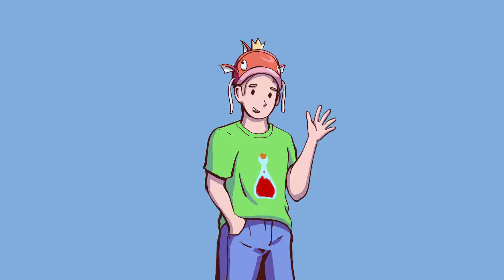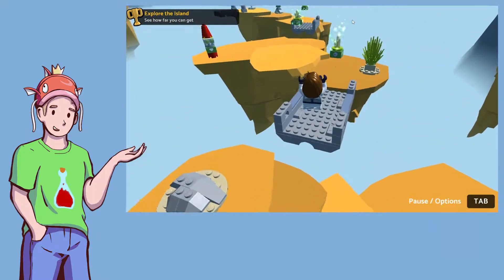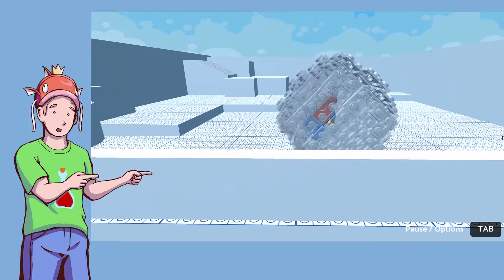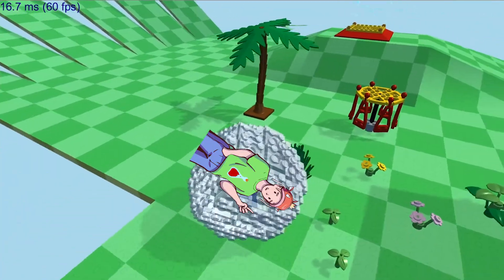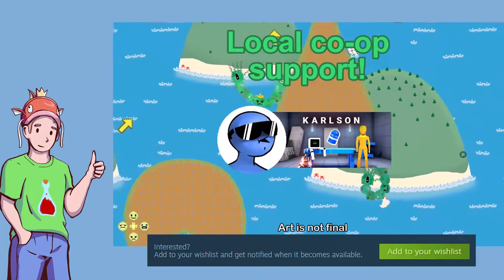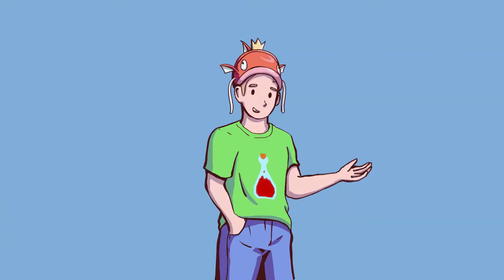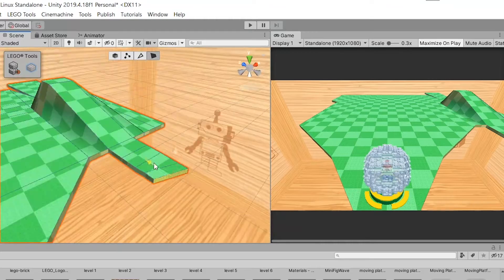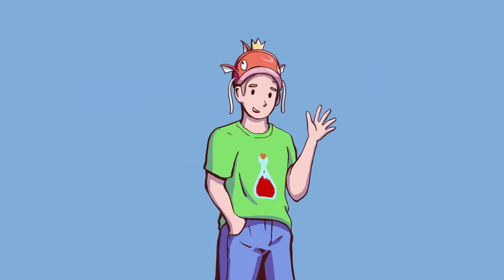I made a LEGO Game in Unity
Unity hosted a LEGO game competition. Here is my entry.
This was also my first 3D game I've created.

Avatar created by Pan Lean. Check him out!